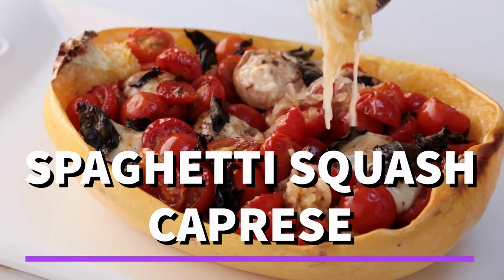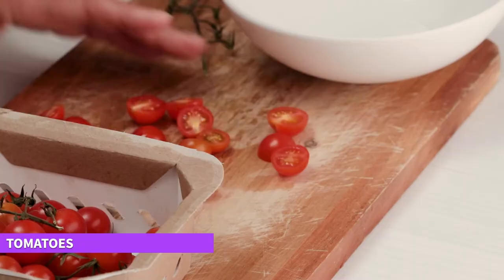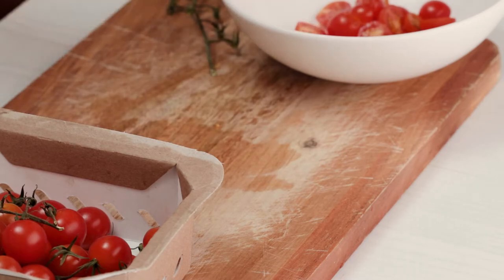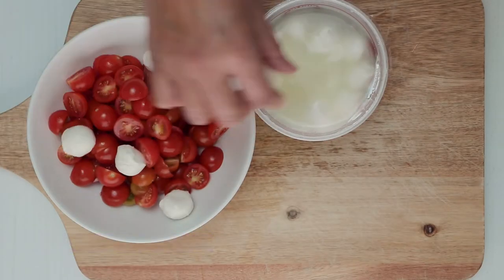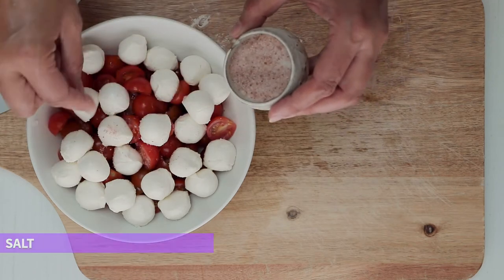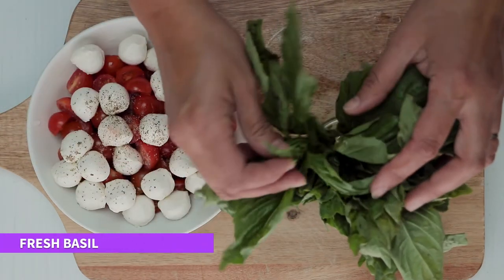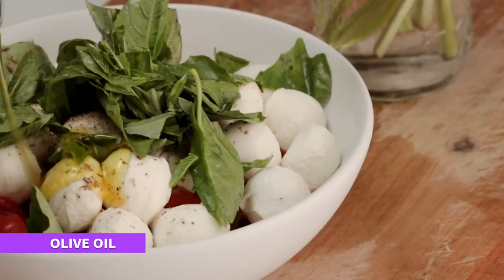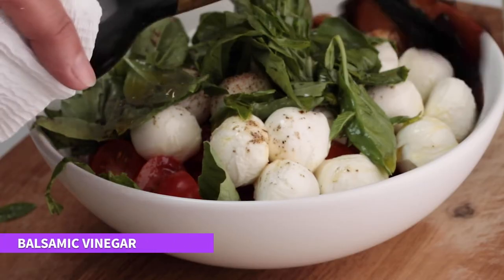Spaghetti Squash Caprese Recipe - only 15 grams of carbs!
Here's a delicious way to enjoy spaghetti squash as a complete meal. It's an easy vegetarian option for carb counters.
low-carb, vegetarian, gluten-free!